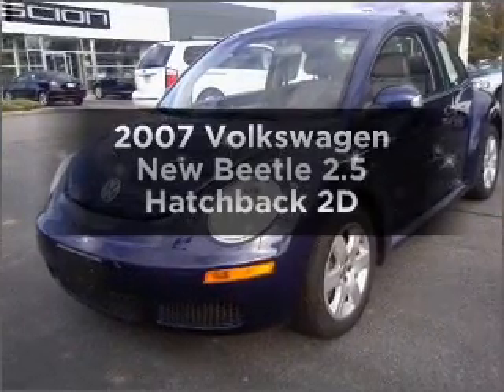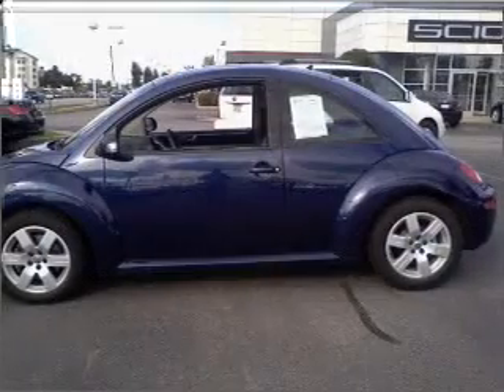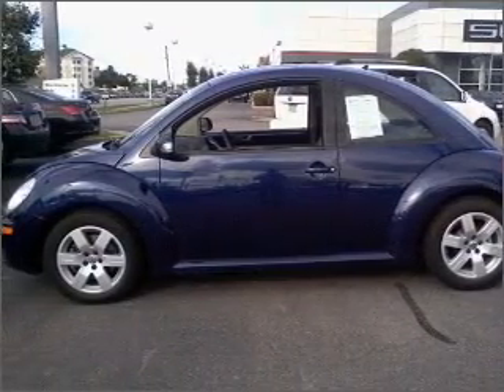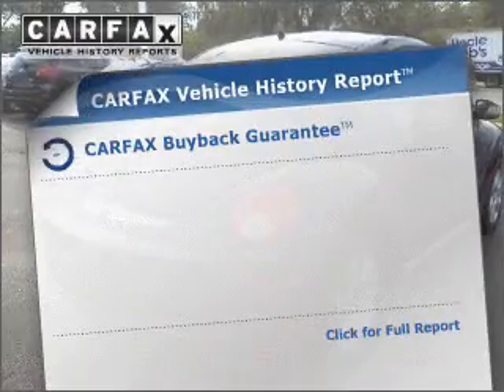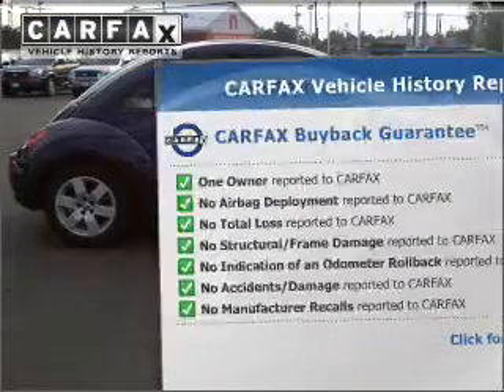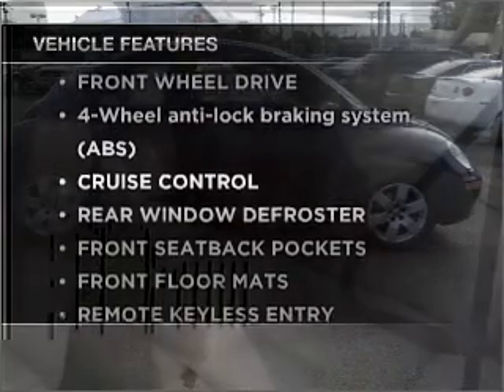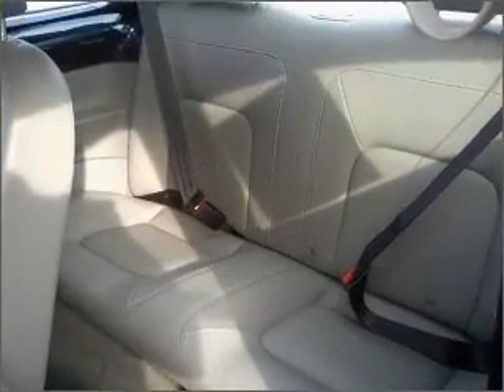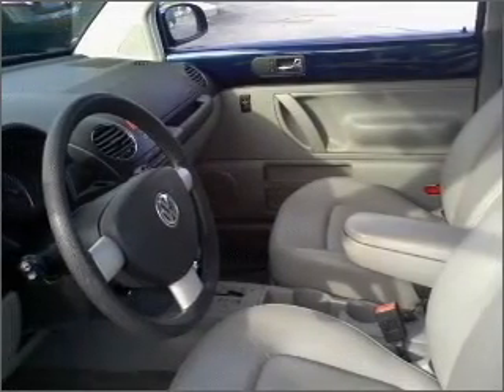2007 Volkswagen New Beetle - Amherst NY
Year: 2007
Make: Volkswagen
Model: New Beetle
Trim: 2.5 Hatchback 2D
Engine: 5 cylinder pzev 2.5 liter
Transmission:
Color: Blue
Mileage: 30044
Address:
1135 Millersport Hwy